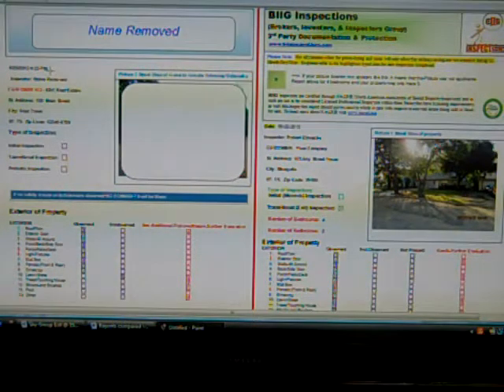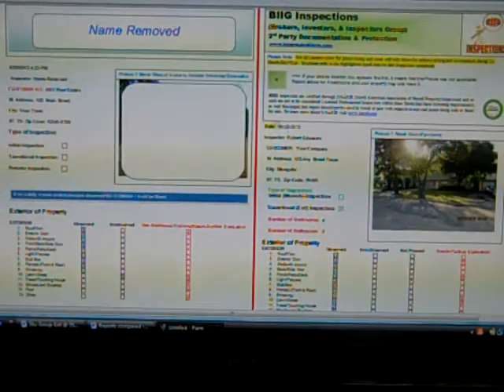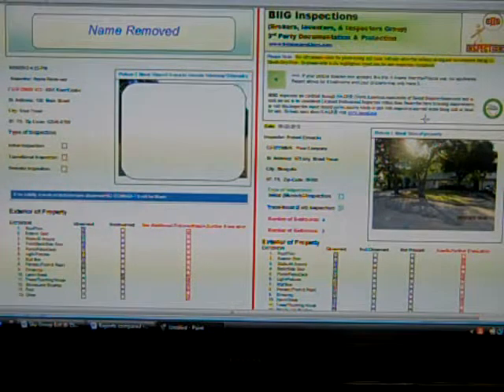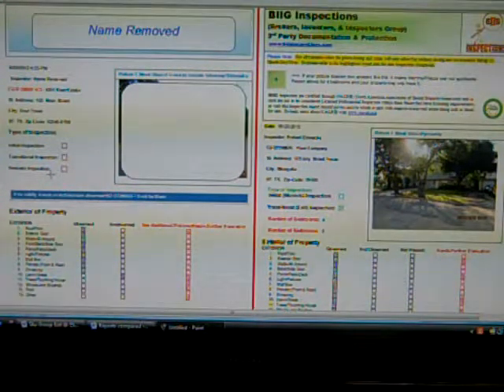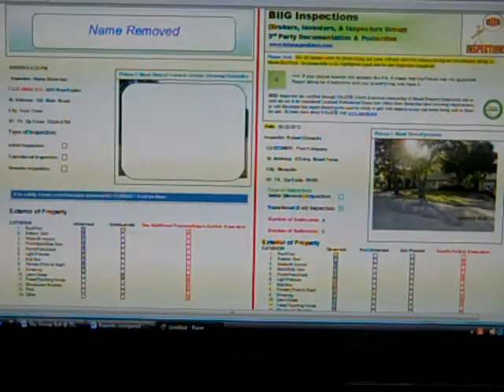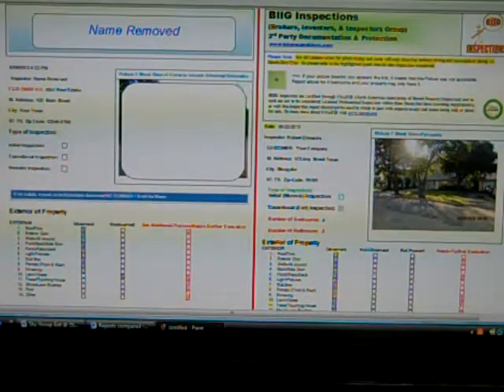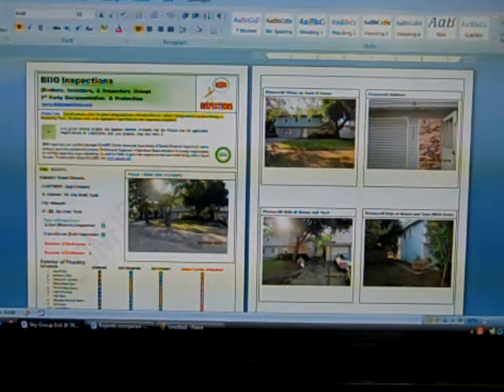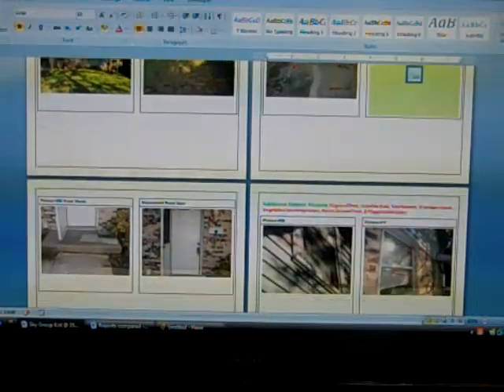The BIIG Difference!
We heard you loud and clear! We took your advise and changed our inspection report.